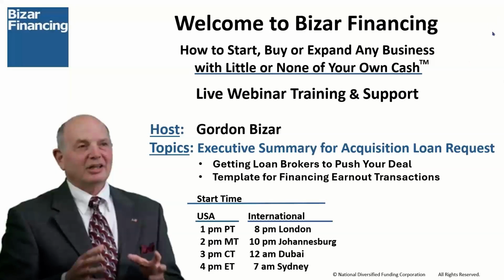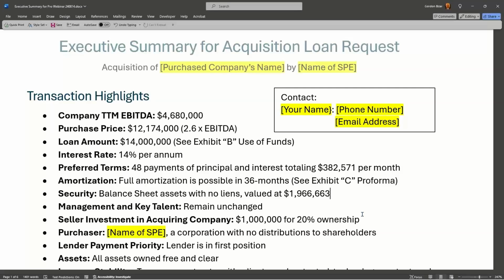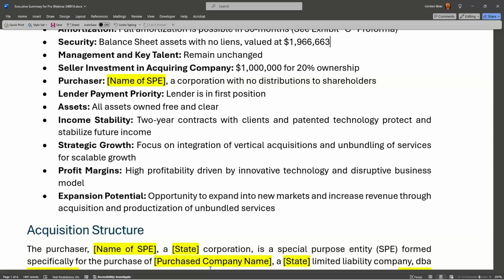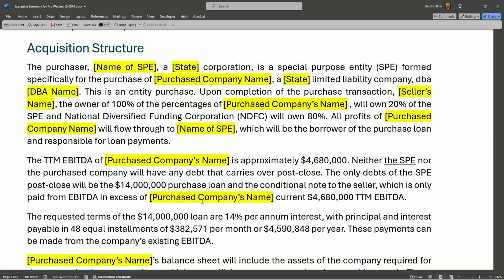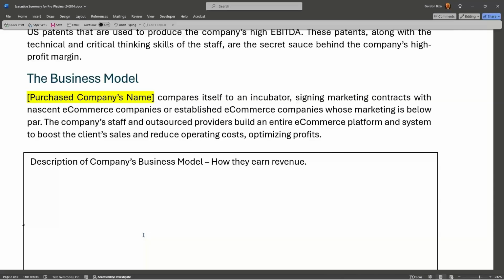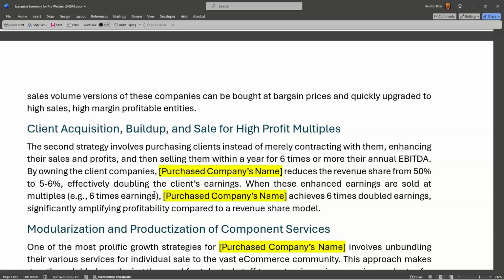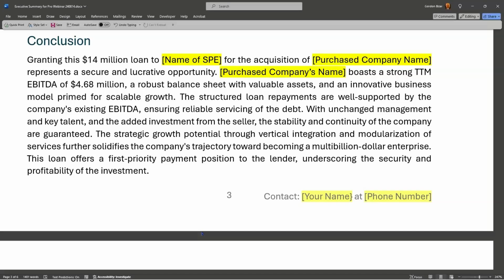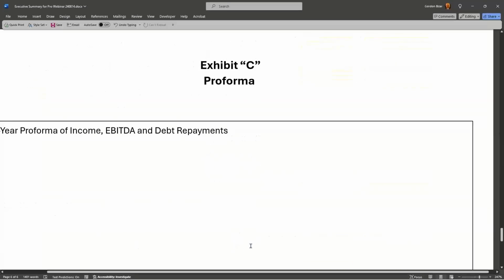The FASTEST STRATEGY to Get Capital for Your Next Business Mergers & Acquisition (Step-by-Step)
The FASTEST STRATEGY to Get Capital for Your Next Business Mergers & Acquisition
Wealth building for high income earners Discounted monthly webinar on (how to buy a business)

0:00 – Loan template overview
1:00 – Make it easy for lenders
2:00 – Use find-and-replace system
3:00 – Lead with key deal metrics
4:30 – Explain loan size and terms
6:00 – Show fast repayment potential
7:30 – Highlight collateral and security
8:30 – Keep seller and team onboard
9:30 – Align seller with equity
10:30 – Structure for lender protection
11:30 – Prove income stability
12:30 – Show clear growth strategy
14:00 – Emphasize scalability upside
17:00 – Hook lender with summary
18:00 – Break down deal structure
20:00 – Use SPE for credibility
22:00 – Prefer entity over asset deals
24:00 – Protect lender cash flow
26:00 – Demonstrate real assets
28:00 – Explain business model clearly
30:00 – Show acquisition strategy
32:00 – Multiply profits via ownership
36:00 – Unlock scalability with products
40:00 – Position as billion-dollar play
42:00 – Align incentives with seller
43:30 – Reinforce deal security
44:30 – Make lender contact easy
45:30 – Provide financial exhibits
47:00 – Break down use of funds
49:00 – Build lender confidence buffer
50:00 – Prove repayment with projections

In this step-by-step training, we walk you through the exact loan request template that makes brokers and investment bankers put your deal at the top of the pile — even if you're asking for more than the purchase price… and without personal guarantees.

This is the proven system we've used to secure multi-million dollar acquisition funding, structure irresistible deals, and reduce risk for lenders — while maximizing flexibility for YOU.